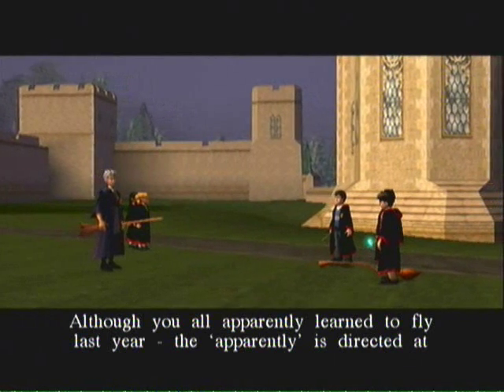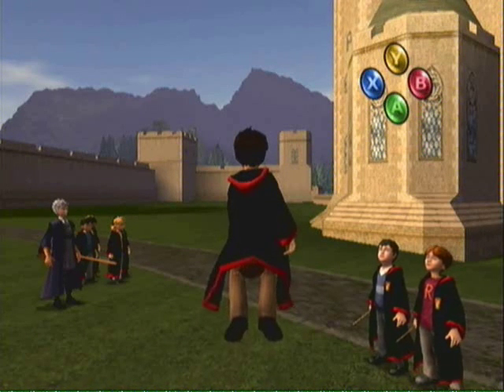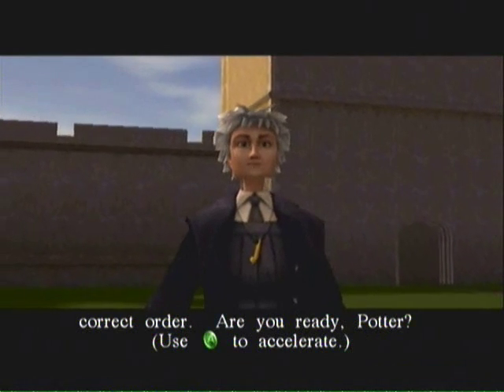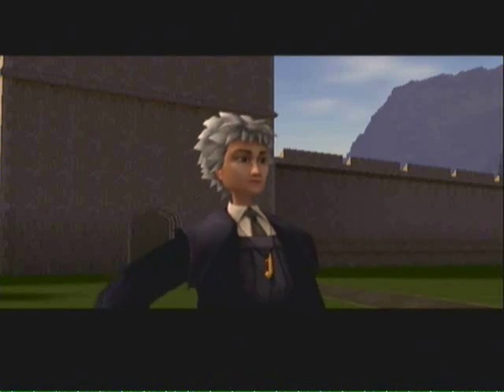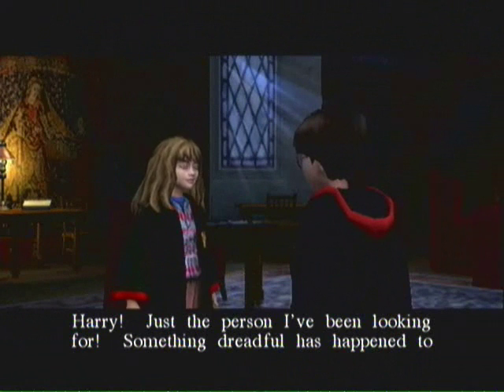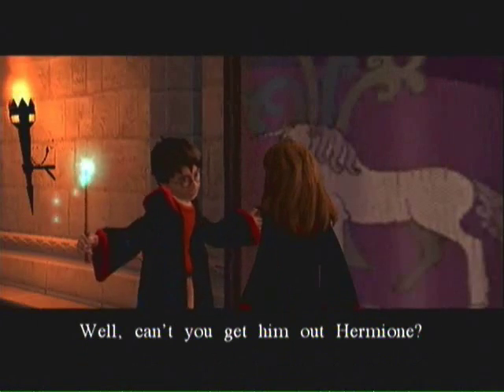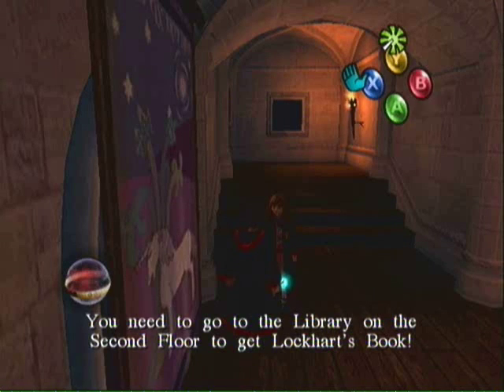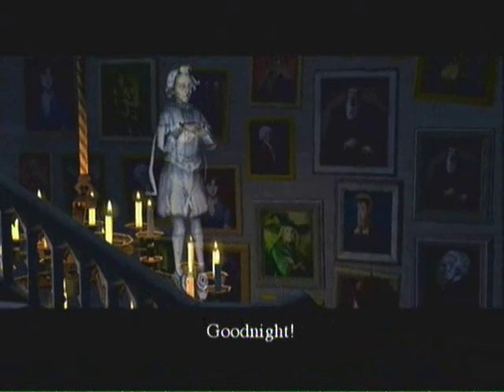Harry Potter and the Chamber of Secrets (XBOX) PLAYTHROUGH- Part 9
In Part 9 of my Harry Potter and the Chamber of Secrets (XBOX) PLAYTHROUGH, I attend Flying lesson with Madam Hooch, and is entrusted by Hermione to rescue Neville by going to the Library and the Herbology Greenhouse 3.